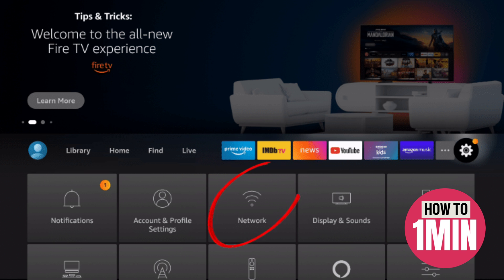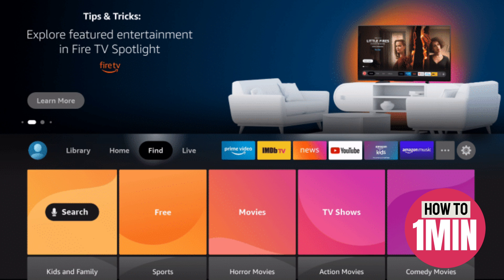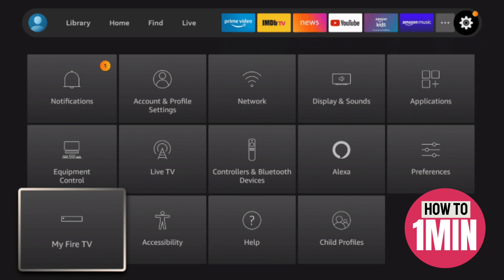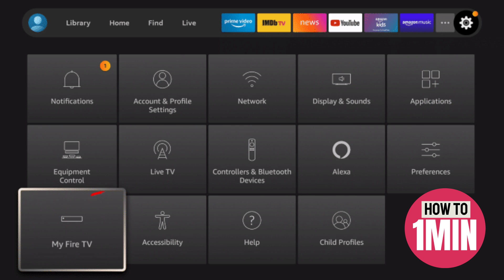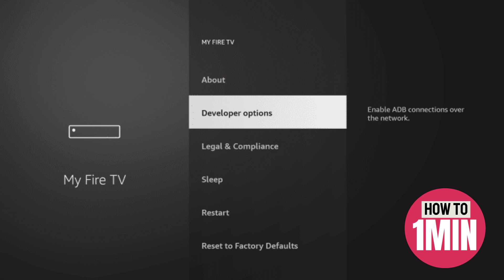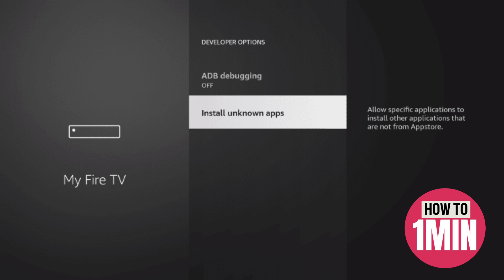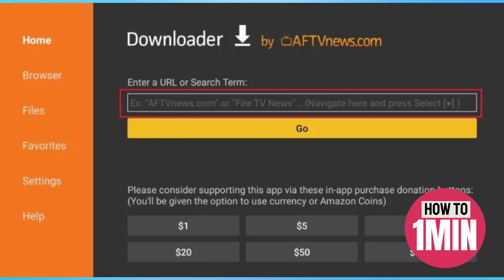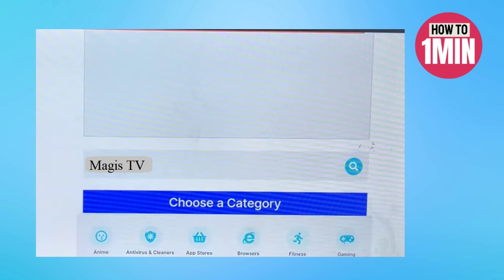New! How to Install Magis TV on Firestick - Download and Install Magis tv on firestick TV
How to Install Magis TV on Firestick - Download and Install Magis tv on firestick TV

Learn how to INSTALL Magis TV on Firestick. In this video, I'll guide you through an EASY step-by-step tutorial to get you set up quickly!

Timestamp:
00:00 Intro
00:09 Install Magis TV on Firestick